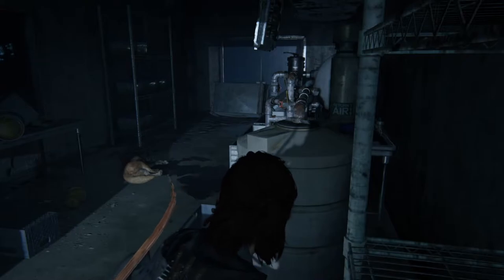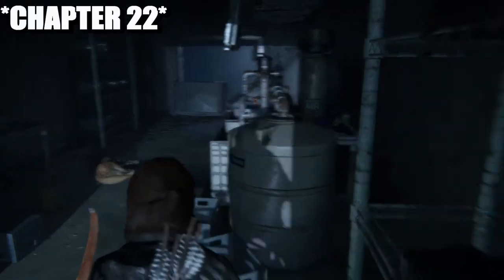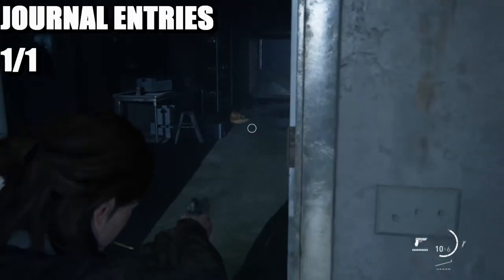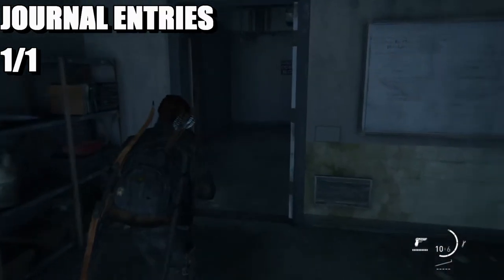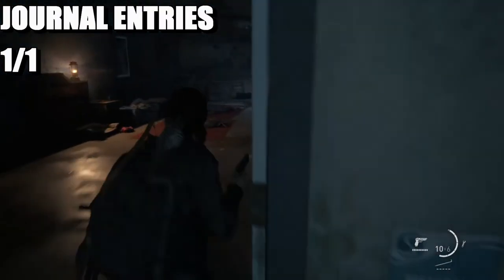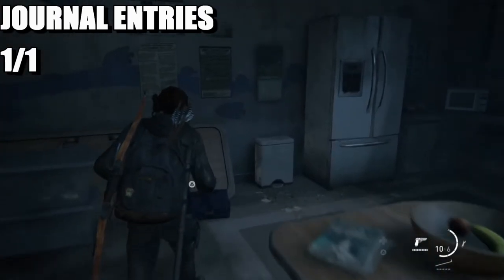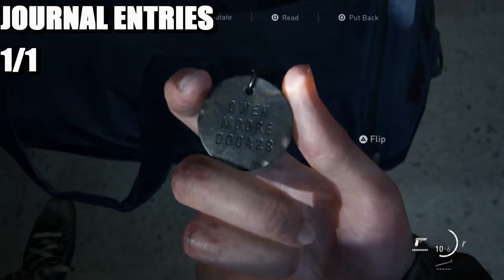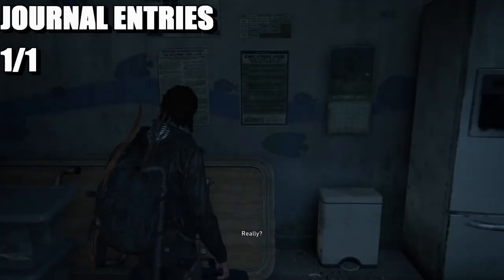The Last of Us 2 - Infiltration All Collectibles Locations (TLOU2 COLLECTIBLES IN INFILTRATION)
The Last of Us Part 2 has 286 collectibles in the game, this is all the locations in chapter 22 and this is called Infiltration.